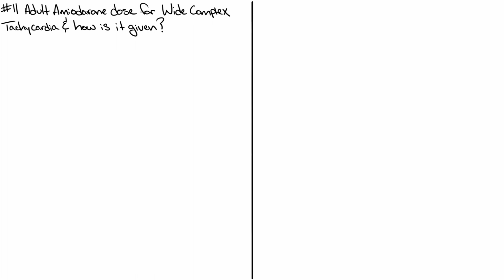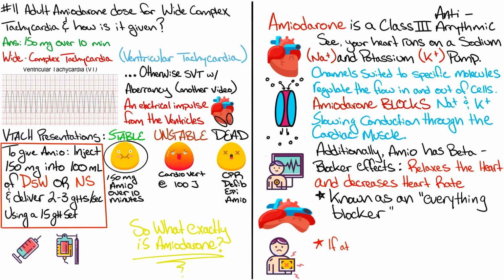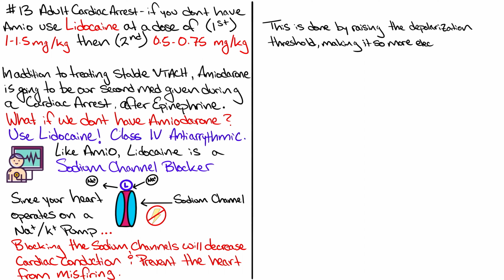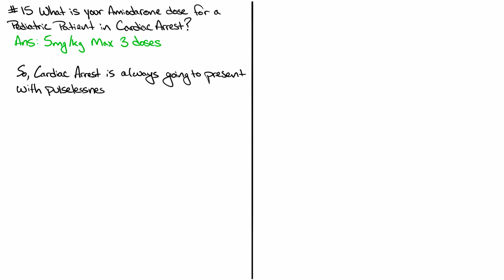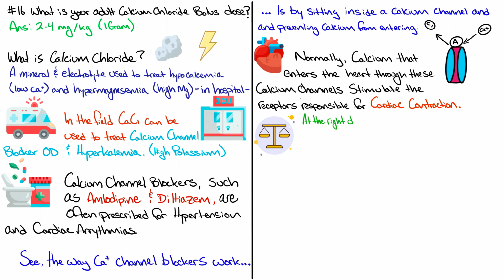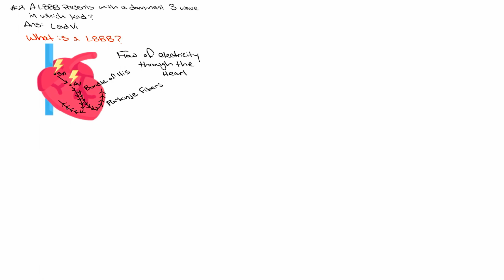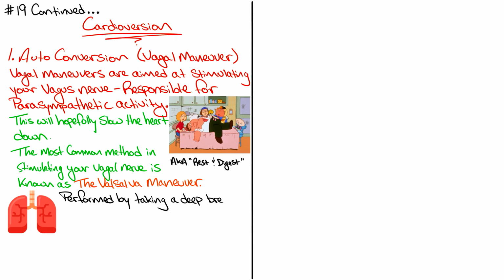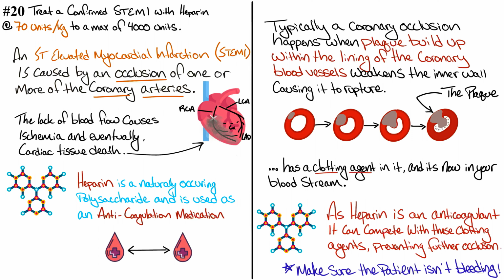Paramedic Test Prep : In depth review : Flashcards 11-20 : E2P2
00:10 Q11: What is the adult Amiodarone dose for a patient in Wide Complex Tachycardia, and how is it given?
03:00 Q12: What do you suspect- 29 YO F, worsening unilateral low abdominal pain for two days, and Cullen or Gray-Turner sign?
04:29 Q13: Adult Cardiac Arrest- if you don’t have Amiodarone, use Lidocaine at does of __, then at a dose of __?
05:45 Q14: As ICP increases blood vessels occlude. The brain orders a __ in __. The Carotid Sinus orders a __ in __?
07:49 Q15: What is your Amiodarone dose for a pediatric patient in cardiac arrest?
09:23 Q16: What is your adult Calcium Chloride bolus dose?
11:43 Q17: An ET tube dose should be __X’s more than that of an IV dose?
12:46 Q18: An RR’ in lead V1 is most indicative of?
14:23 Q19: Stable, regular, narrow-complex tachycardias should be treated with a __ __, then __ at __mg for the first dose. And then at __mg for the second dose if needed.
17:26 Q20: Treat a confirmed STEMI with Heparin at __u/kg to a max of 4000 units?

Flashcards 11-20 in depth review (Rapid fire review in Part one)